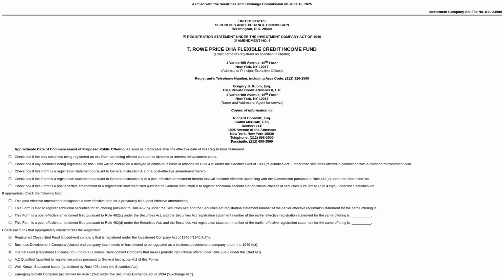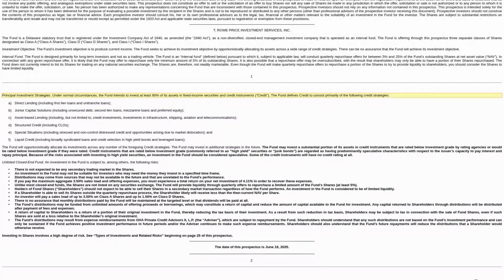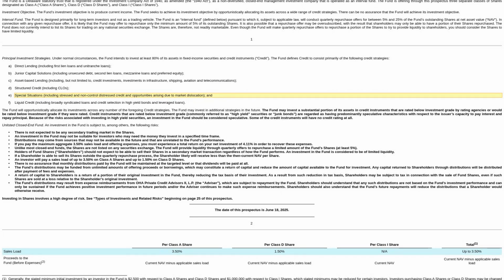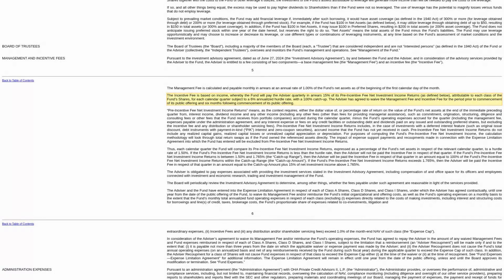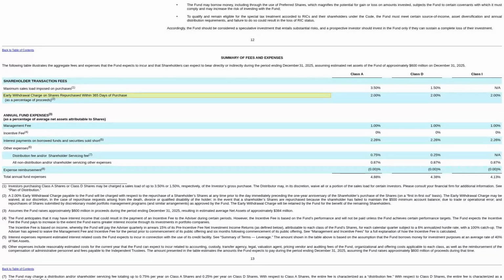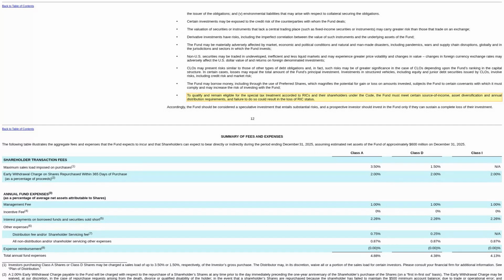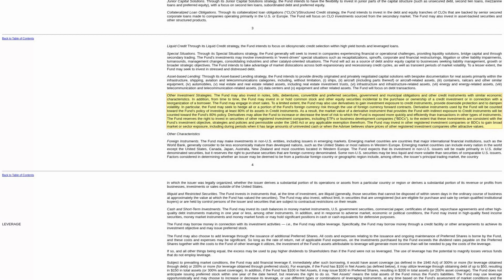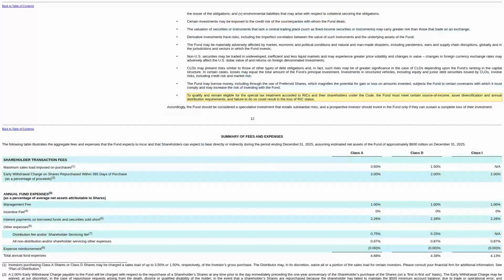T. Rowe Price Fund: Here's My Take on Their Risky Credit Strategy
if you want to go deeper, here are some details:
Company: T. Rowe Price OHA Flexible Credit Income Fund
Filing Type: POS AMI
Publication Date: Wed, 18 Jun 2025 17:18:26 EDT

Filing Details:
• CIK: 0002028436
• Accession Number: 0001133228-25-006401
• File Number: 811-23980